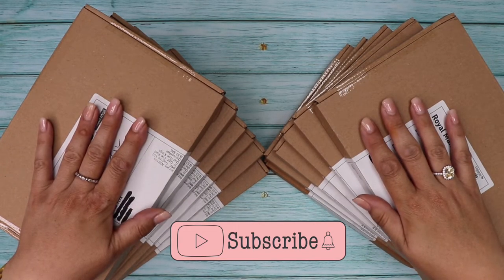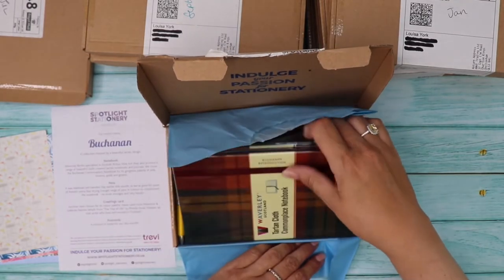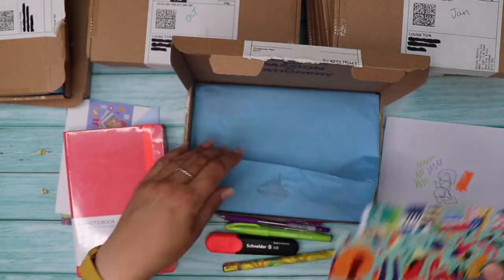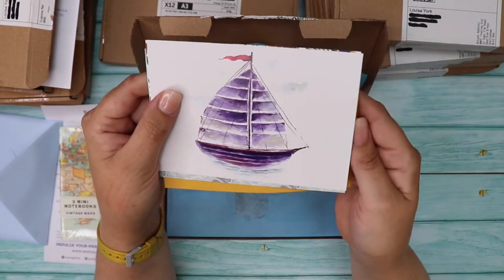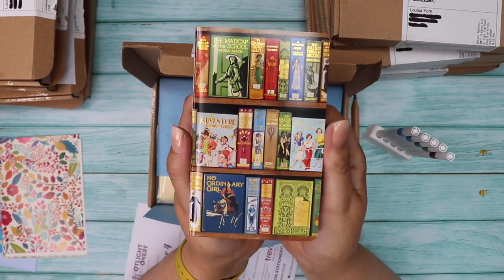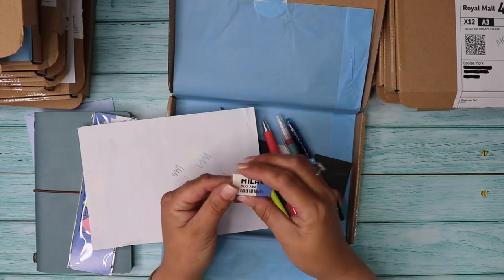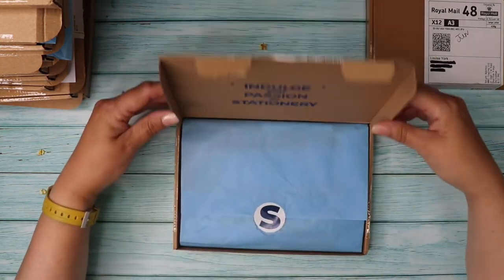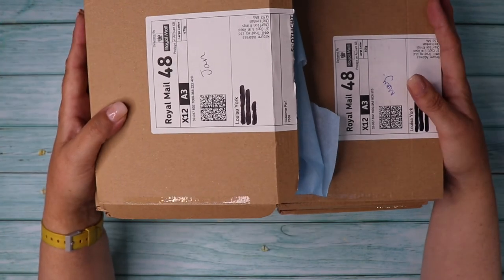HUGE UNBOXING! 12 months of Spotlight Stationery subscription boxes! | Notebooks, Pens and more! 😲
Watch our Spotlight Stationery HUGE UNBOXING video! 🔥 12 months of subscription boxes.
July 2021 - June 2022
BOXES 📦🖋🖊✏📖💌
Spotlight Stationery is a monthly stationery subscription box for £27 inc. shipping (within the UK).
Indulge your passion for stationery! Every month they curate a selection of contemporary stationery, based on a theme.
They choose only premium brands and artisan products, including items you won't commonly find on the high street. 📮🖇🖍📔